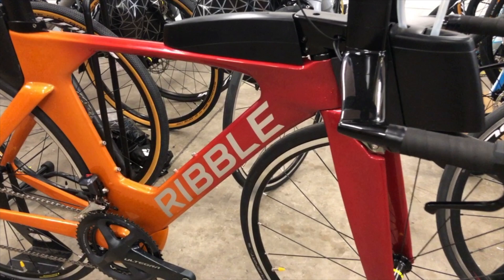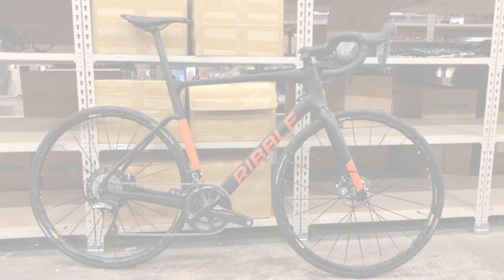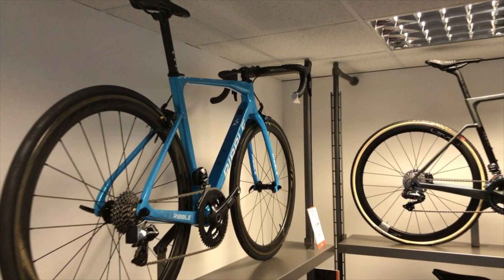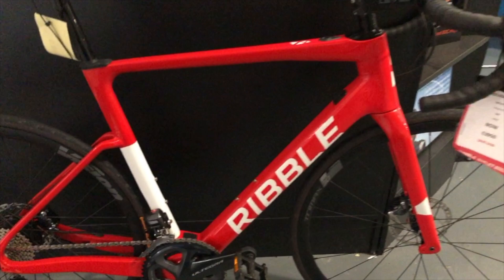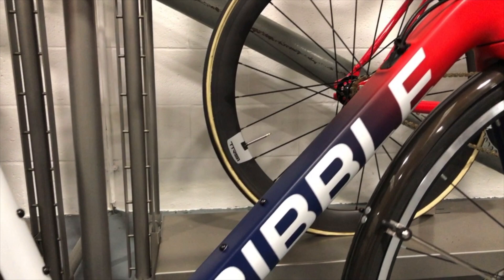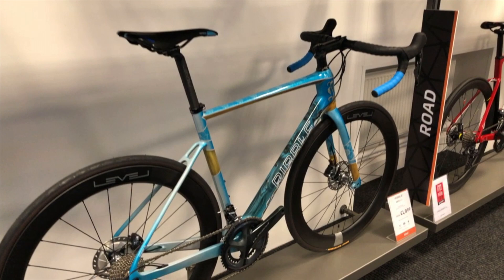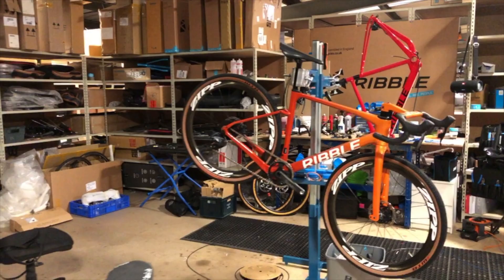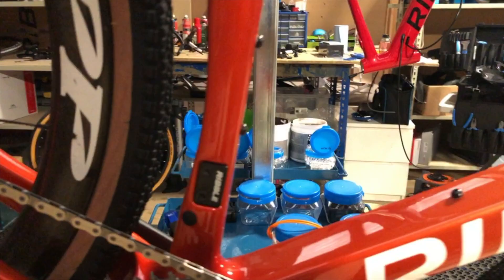Ribble Custom Colour - Example paint finishes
Lots of people asking to see some close-ups of paint finishes of the Ribble custom colour bikes, so here you go.

Let me know what you want me to film in the comments below.